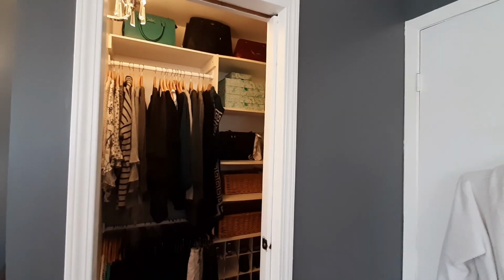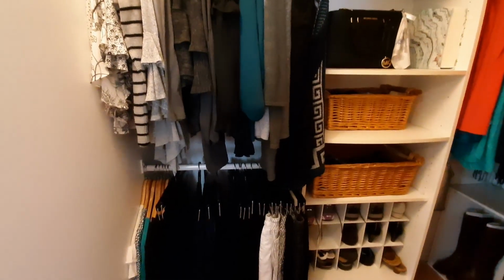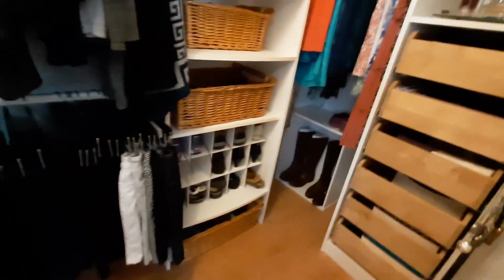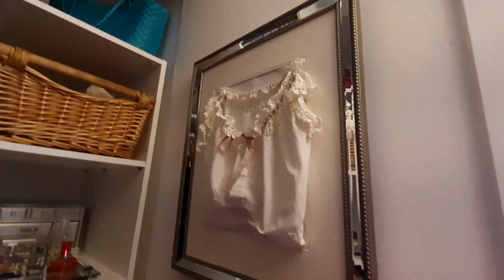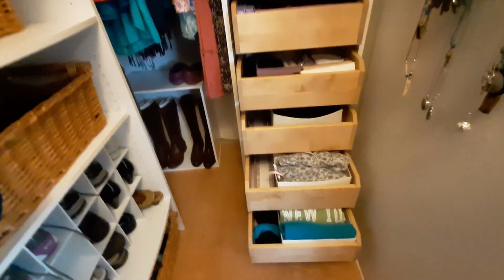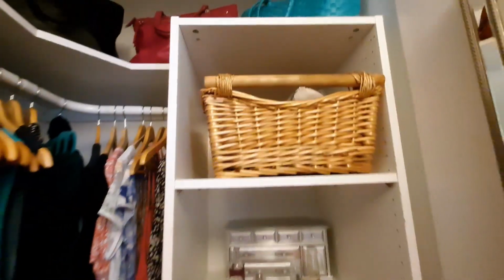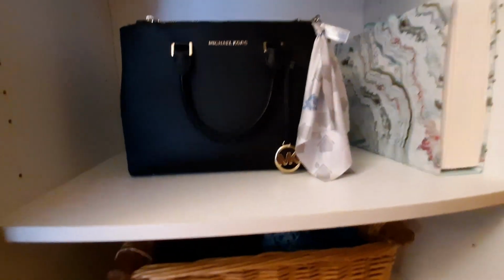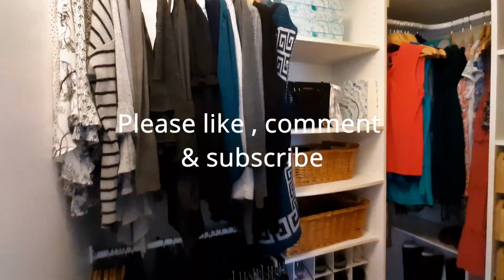Master Closet Makeover & Organizing Tips on a Budget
Are you looking for inspiration and tips to make your closet into an organized oasis? I am finally sharing my budget closet makeover. I love to reuse and repurpose as much as possible which also has the added bonus of saving money.